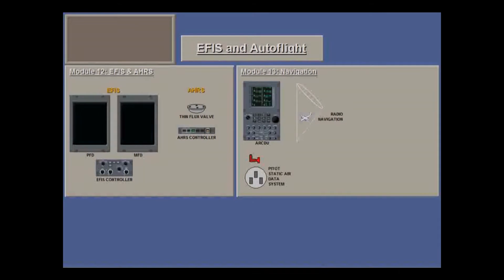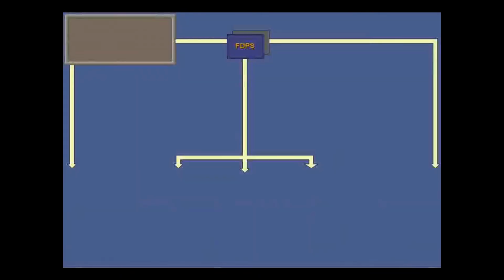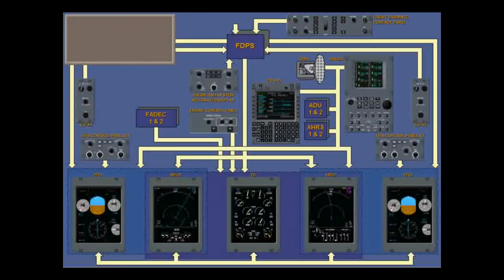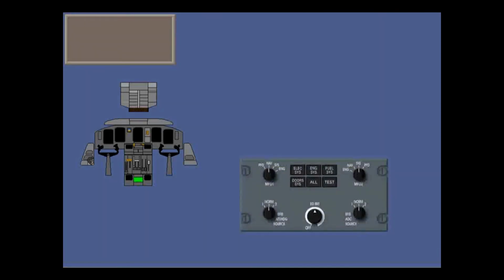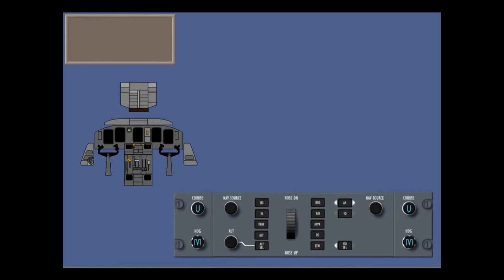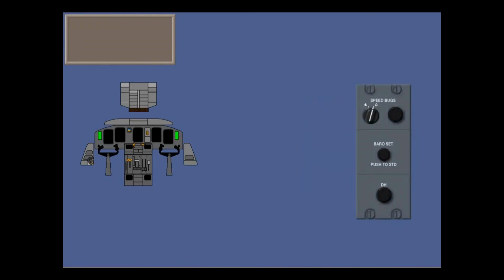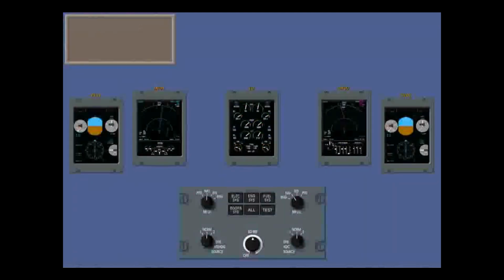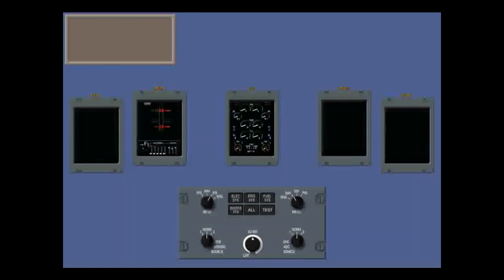DASH8-400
17 information general: efis & autoflight overview